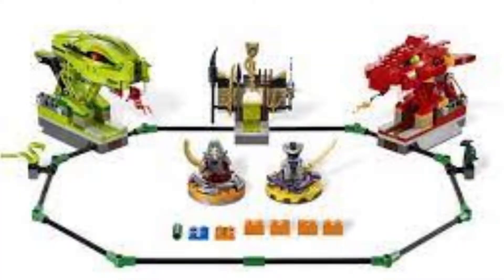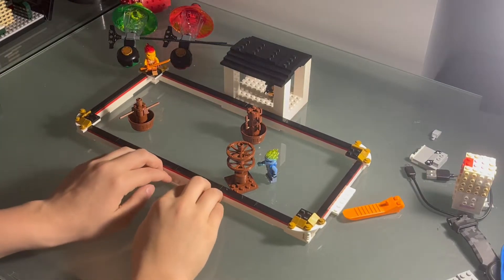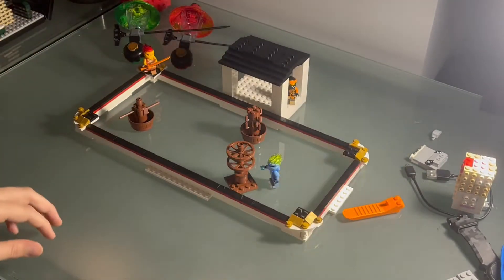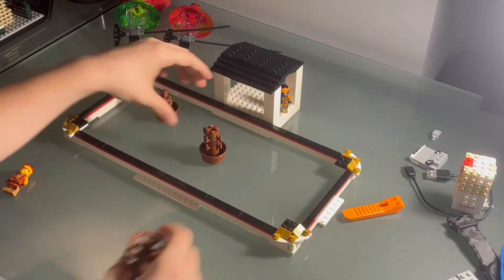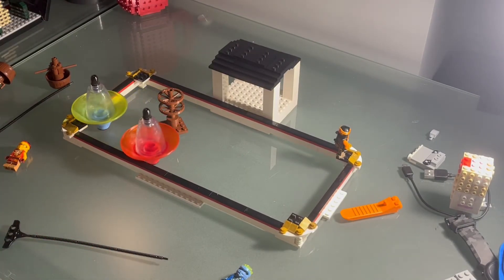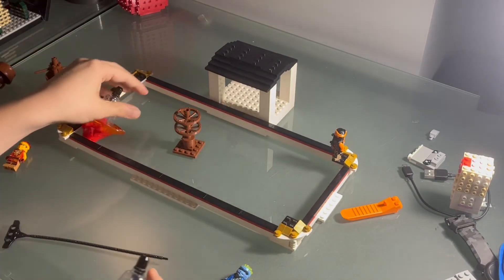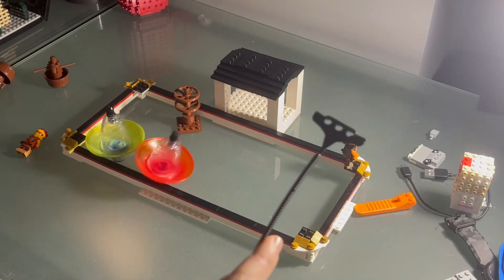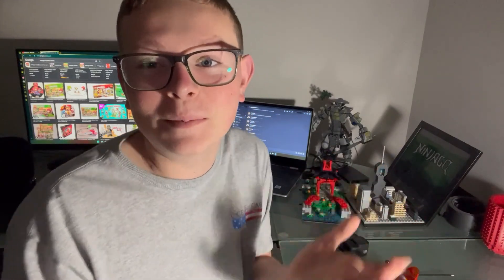I made a BETTER Ninjago Spinner Arena... (i think)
Hey guys, thanks for checking out my video!

Other than that, have a good one!